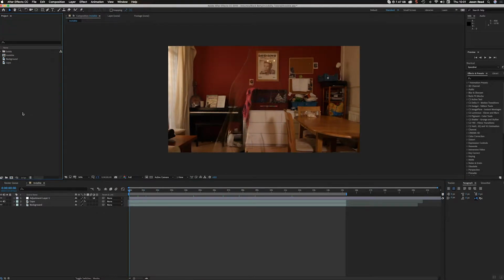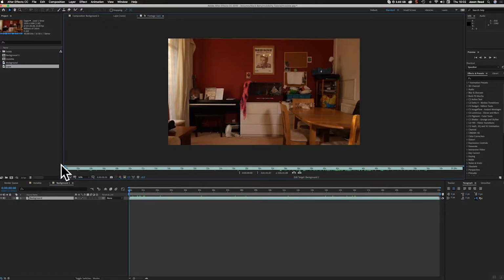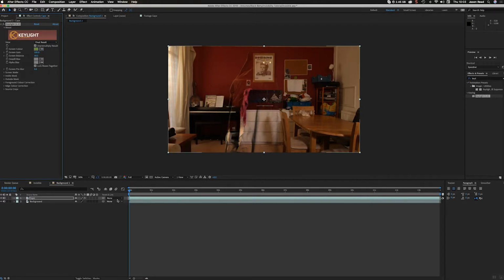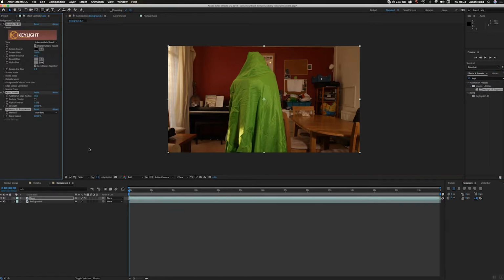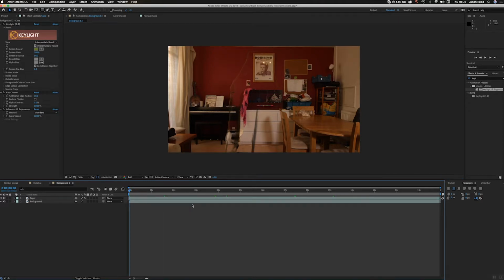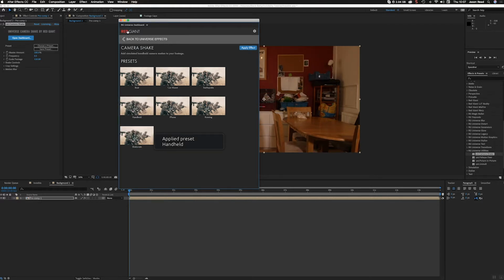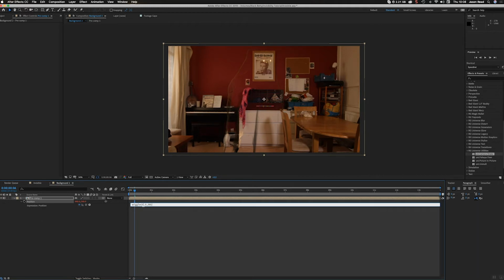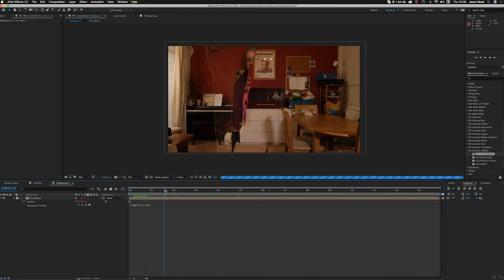Adobe After Effects Invisibility Cloak Lesson